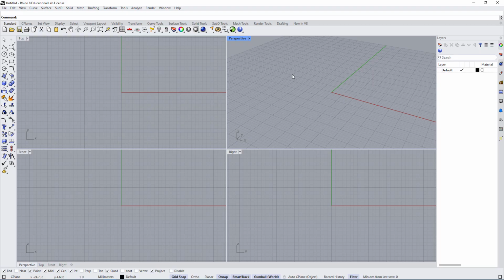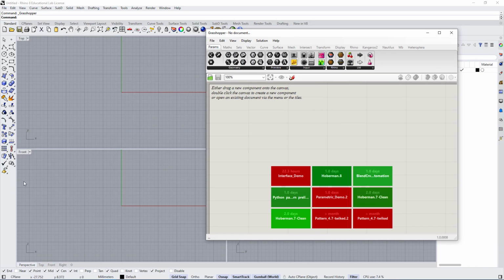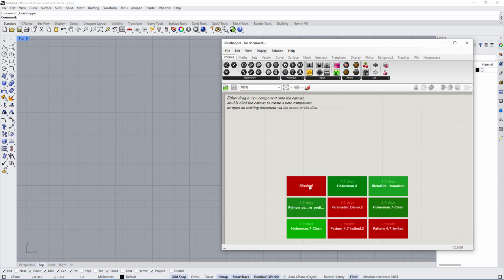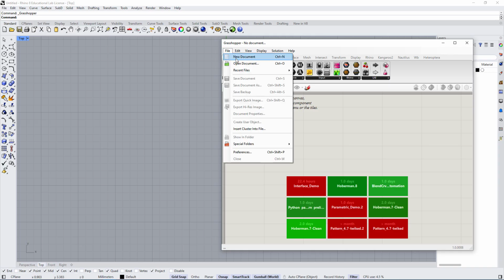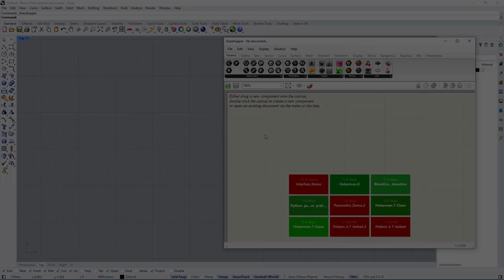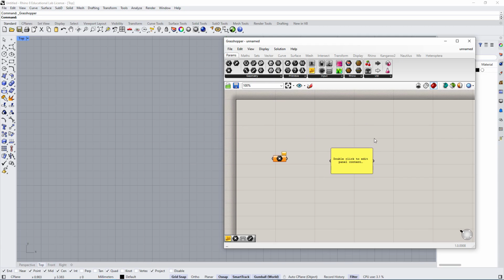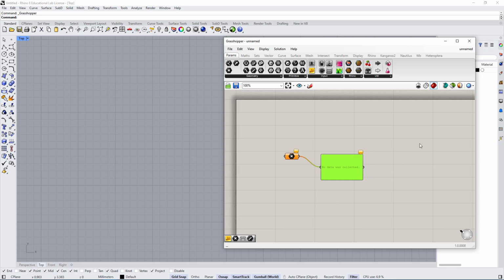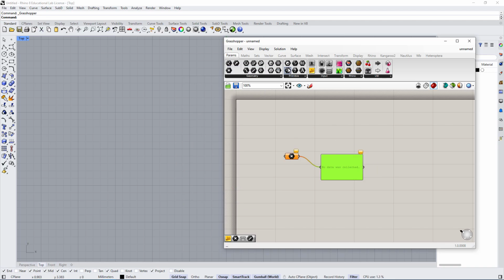Grasshopper Beginner 101 - Part 1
Grasshopper Tutorial for Beginners | Rhino 3D Parametric Design Basics
Learn the fundamentals of Grasshopper in this beginner-friendly tutorial series! We’ll cover everything you need to get started with Rhino Grasshopper, including the interface, essential tools, and common shortcuts. Whether you’re new to parametric design, architecture, or 3D modeling, this tutorial will help you build a strong foundation and start creating with confidence.

Recommended for anyone looking for a step-by-step introduction to Grasshopper for Rhino 3D.